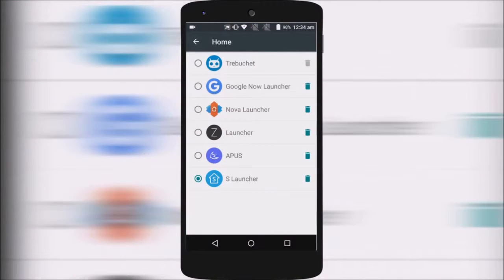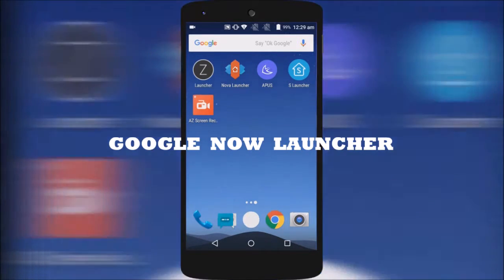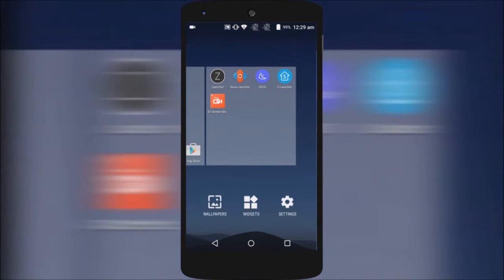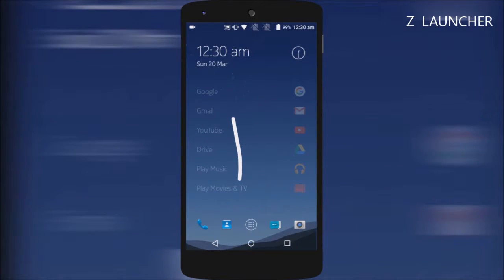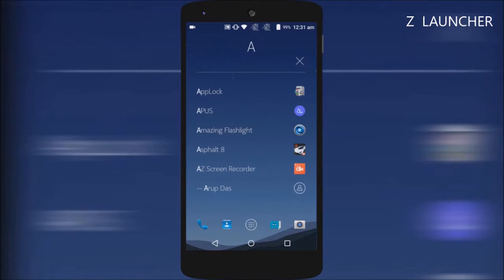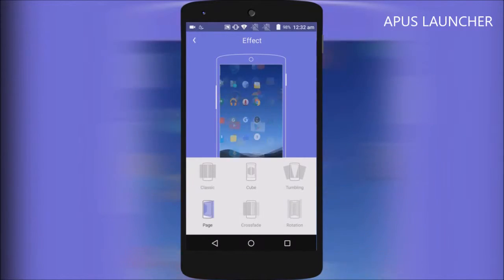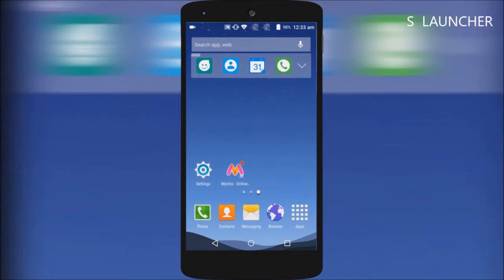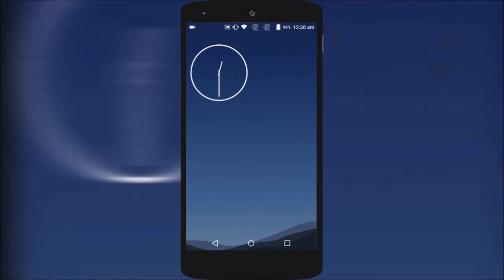5 Exciting and Popular Android Launchers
Lets take a look at 5 android launchers, some of which are the most popular, while the others seems to be interesting..